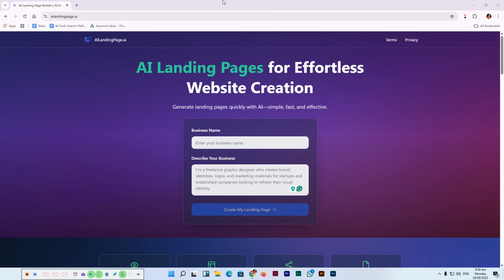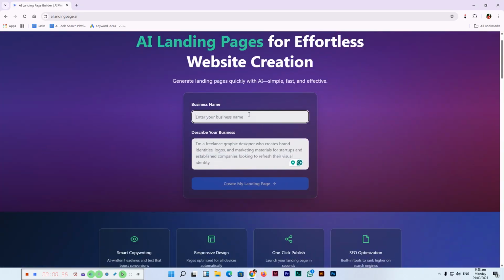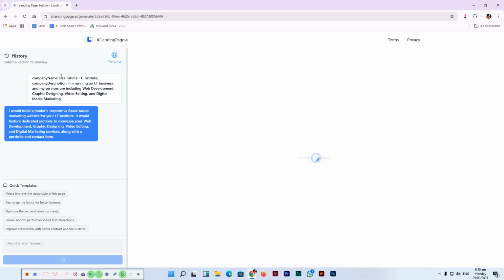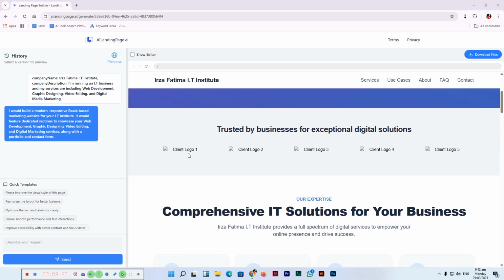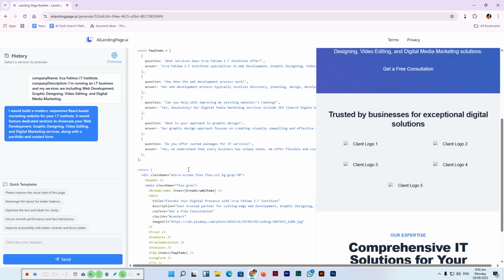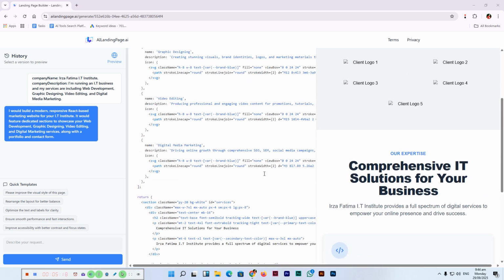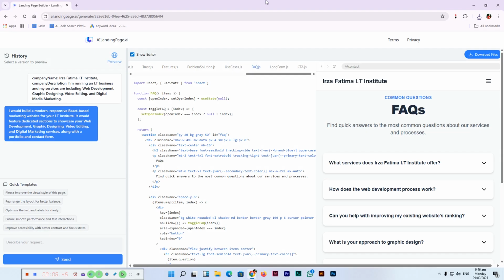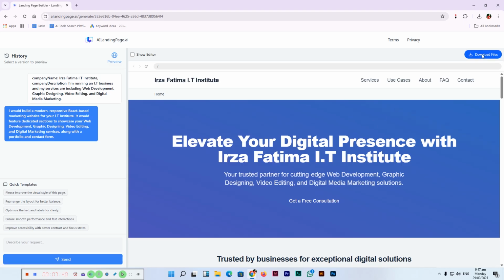How to Generate Landing Pages Quickly with AI | Effortless AI Website Builder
Tired of the headache of building and designing a website from scratch to an advanced level? In this video, you can learn about an AI tool, AILandingPage.ai, the tool that uses artificial intelligence to generate professional, complete landing pages in minutes -- not hours.
I have described the entire process, from a simple prompt to a stunning landing page website. This tool is a game-changer for marketers, entrepreneurs, and agencies who need to create high-converting landing pages.